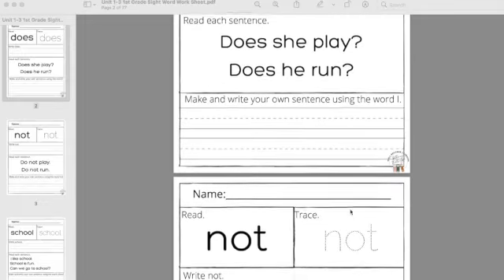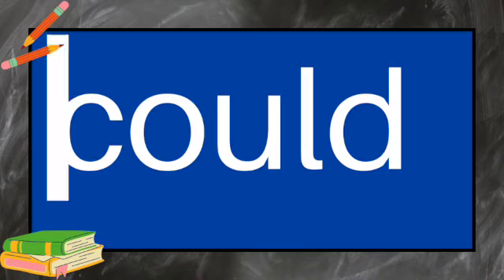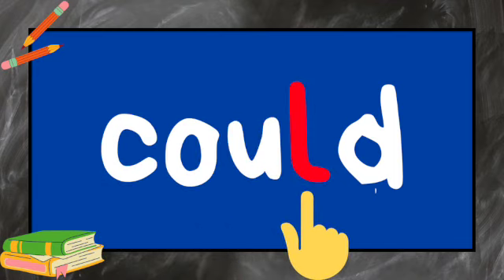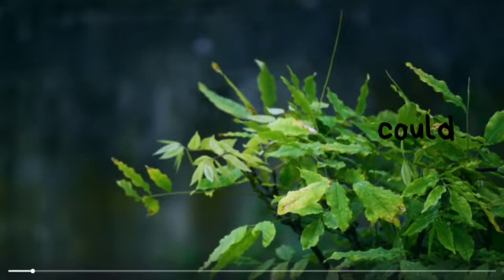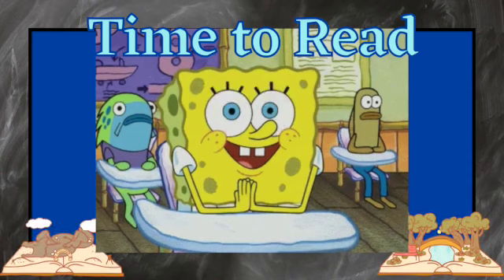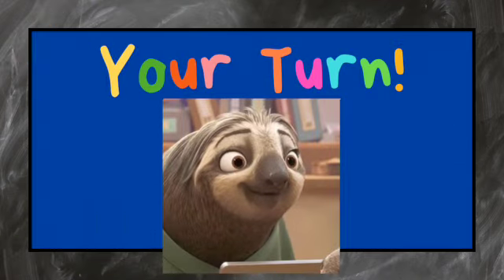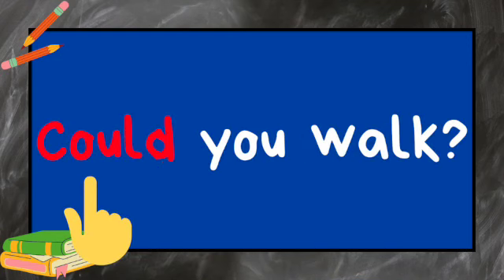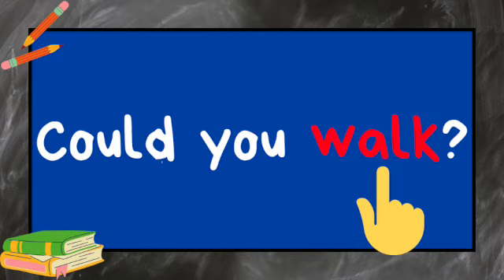Sight Word Could. Reading Practice. Homeschool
Help your child/students learn to read fast by practicing in this reading video. This can be used as independent practices or in a classroom. Enjoy :)

MORE SIGHT WORD VIDEOS!

Hello! Welcome to Well Rounded Learning, I'm Mrs. Stallings a certified classroom teacher with a Masters Degree in Education. While teaching I realized there were few videos that actually helped students practice reading. In the classroom you can only do flash cards so many times, so I started making my own interactive videos to help students practice the sometimes mundane memorization that is oh so important! I'm here to help all readers be successful. No matter your learning situation distant learning, homeschooling or classroom I will provide helpful videos to help your child or students be excellent readers. Let's Learn Together!

Comment in the community tab on my channel 👌